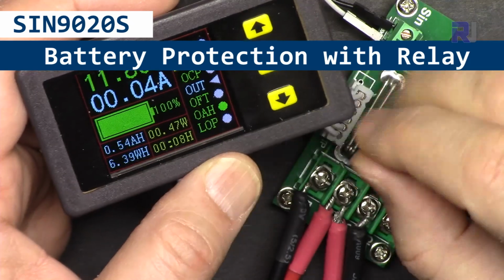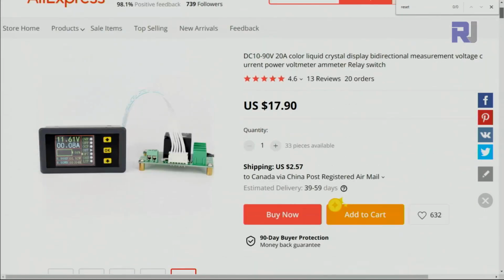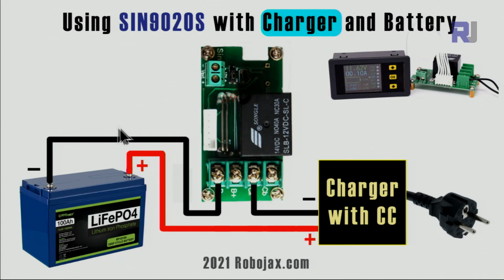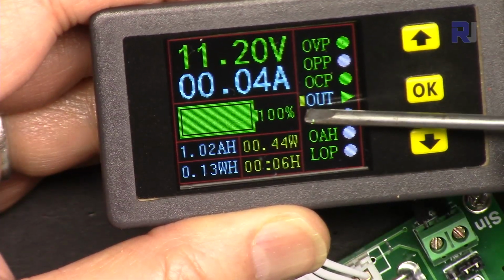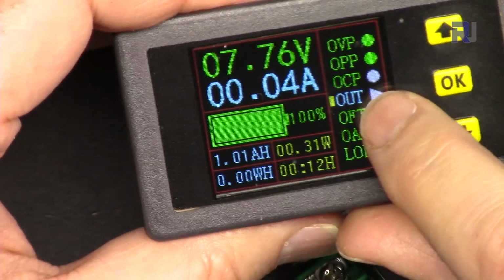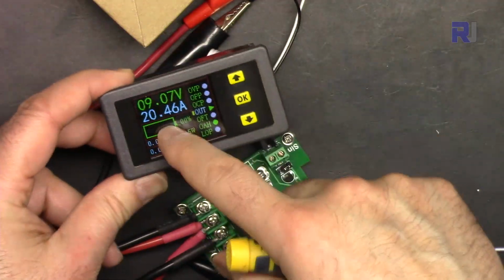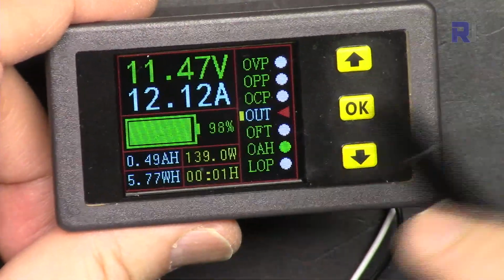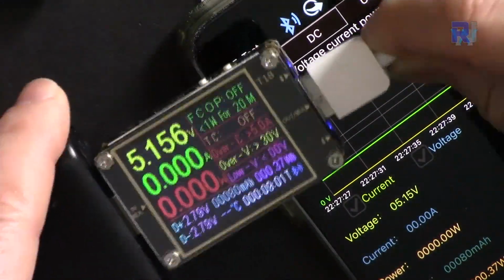Battery Protection DC10-90V SIN9020S OVP OCP OPV Ultimate protection with relay RJT371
20A 90A DC current, power Meter with relay for battery protection is explained and tested with all features step by step.

Jump to different chapters of video by clicking on the time:
00:00 Start
00:57 Introduction
05:59 Hardware explained
07:01 Wiring explained
10:00 Settings explained
11:49 OverVoltage Protection
12:56 OverPower Protection
14:33 OverCurrent Protection
15:53 OverTime Protection
18:31 Over Capacity Protection
22:54 UnderVoltage Protection